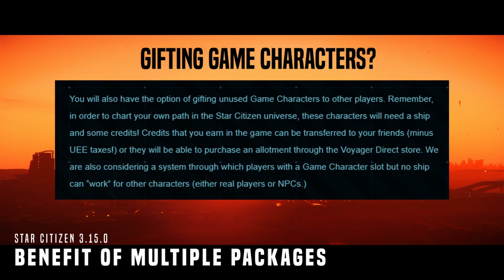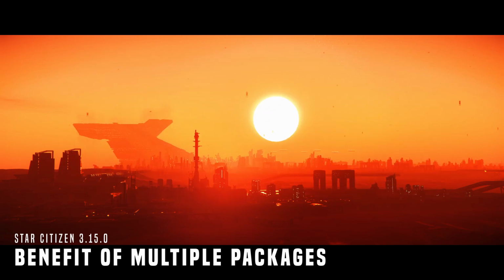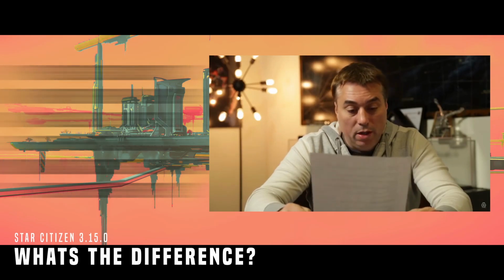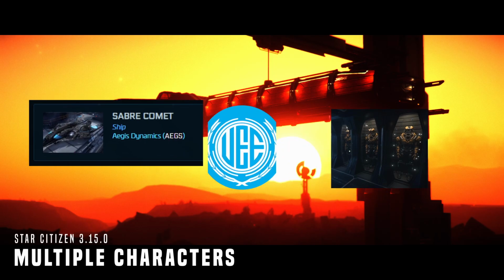Star Citizen Multiple Packages | Customizable NPCs | Multiple Characters | One Account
In today's video we discuss Star Citizen and their promise for multiple characters on one account as well as the ability to turn those into custom NPCs.

Curious as to where I get my photos? Check out Caliber1000's content!

Access the Regression survey here:  N/A

If you're new to Star Citizen and are planning to join the community sign up with my referral code and get 5,000 UEC free which can be spent on the website for weapons, ship components or decorations for your Hangar!

If you plan on getting your YouTube career kick-started consider using TubeBuddy to help you do it. Its FREE!

0:00 Intro
0:14 Benefits of Multiple Packages
1:08 NPC Crewman
1:45 What is the difference
4:10 Multiple Characters
5:10 Closing

multiple characters, dual boxing, custom npcs, player npcs, npcs,

SEO

For those youtubers who are curious as to what SEO I use, have at it!